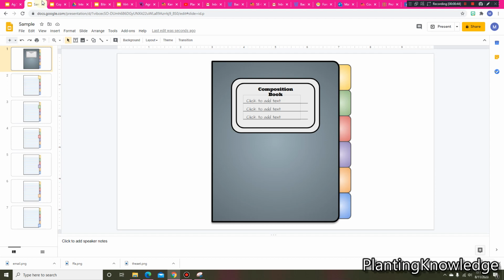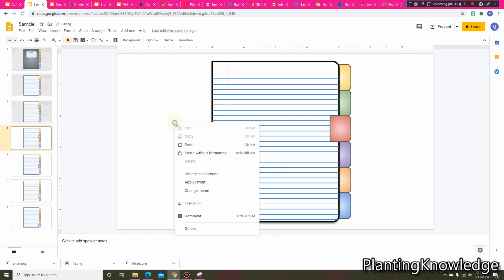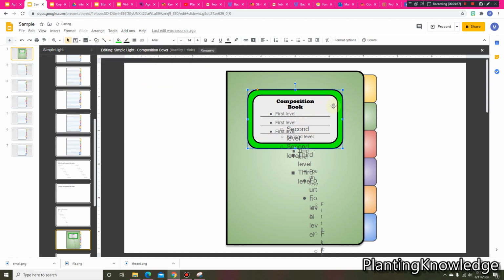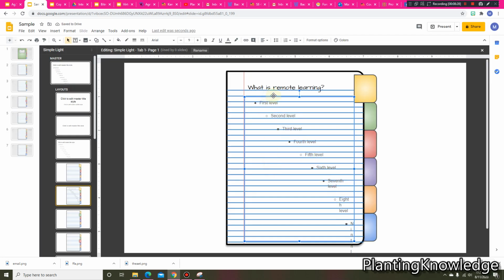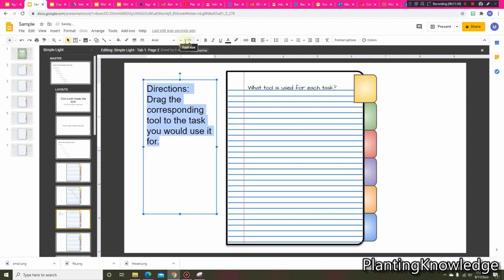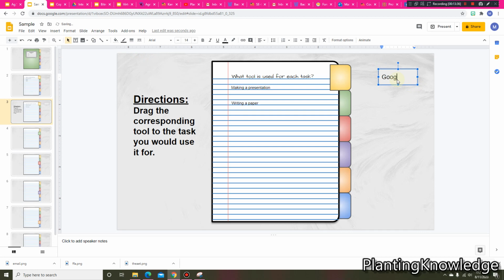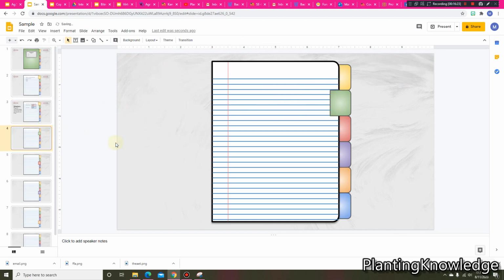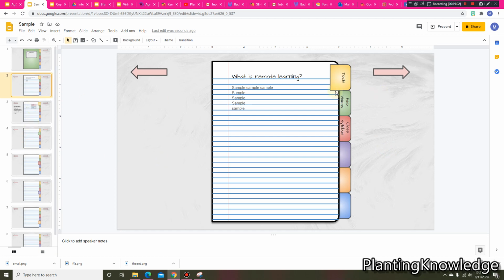How To: Use my Interactive Notebook Template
TeachersPayTeachers: PlantingKnowledge19

Get your FREE Template (the one in the video) using the link below or for FREE on my TPT page: